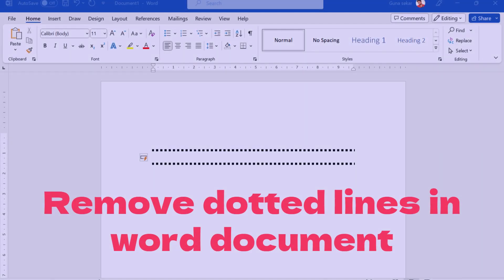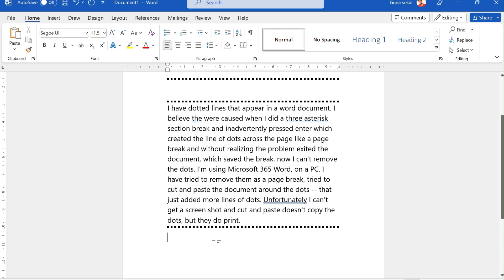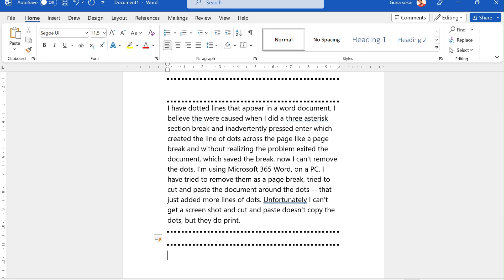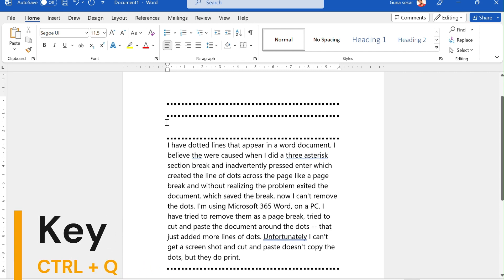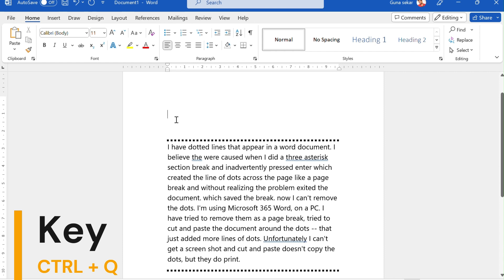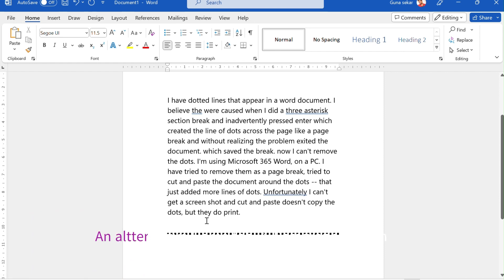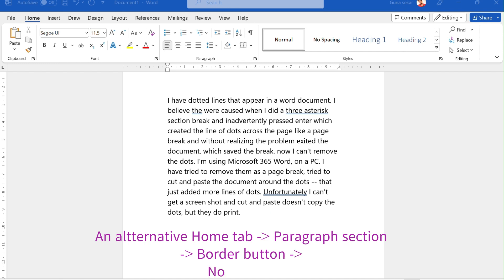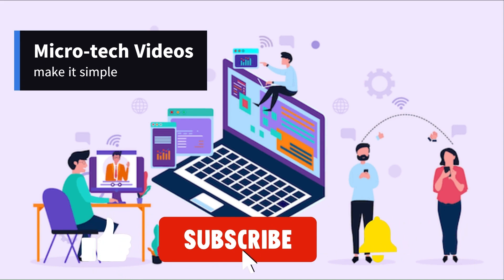How can I remove dotted lines in word document? #2023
Put your cursor in the paragraph above the dotted line and press CTRL+Q to remove all formatting for that paragraph. That should remove the dotted line. An alternative Home tab - Paragraph section - Border button - No Border.

You can also just press CTRL+Z right after this happens.